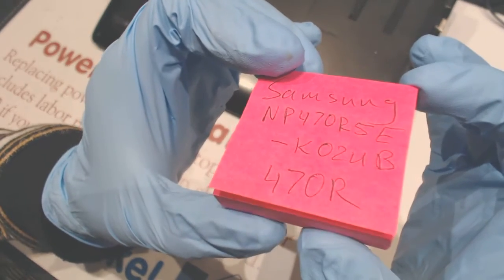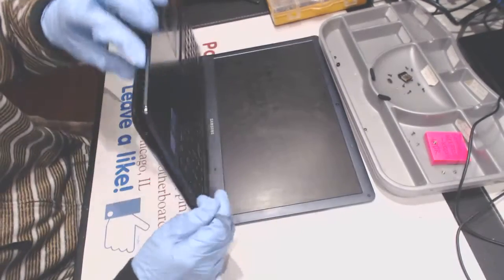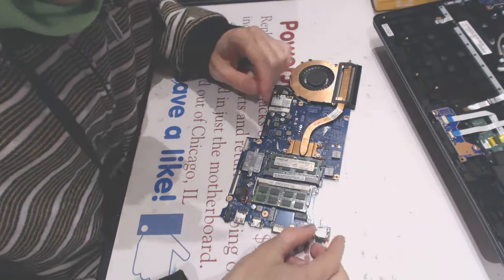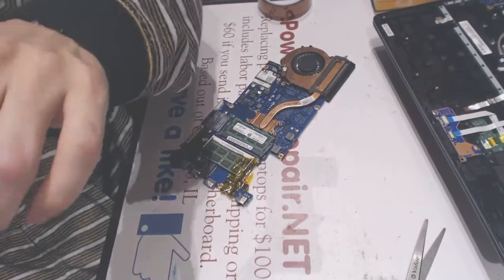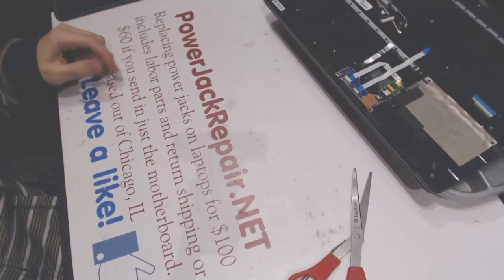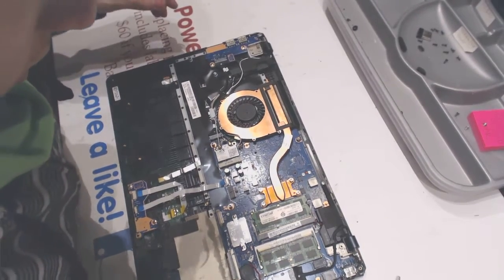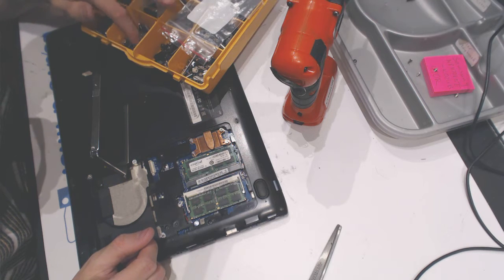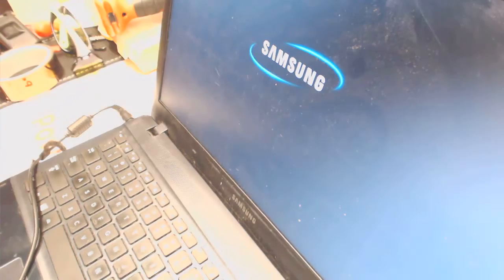Samsung 470r np470r5e Laptop repair fix power jack problems broken dc socket input port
Samsung 470r np470r5e np470r5e-k02ub How to repair a laptop dc power jack laptop socket input port connector pin prong inlet broken receptacle replacements on a computer Parts Laptop not charging issue fix.  Loose dc jack if you have to wiggle jiggle the plug to make the system work. How to replace a motherboard guide. Laptop power problems and power issues, laptop not working and how to fix it.